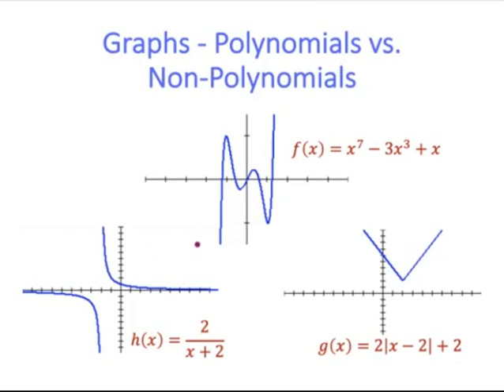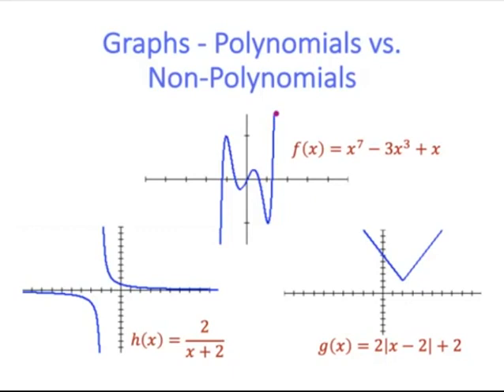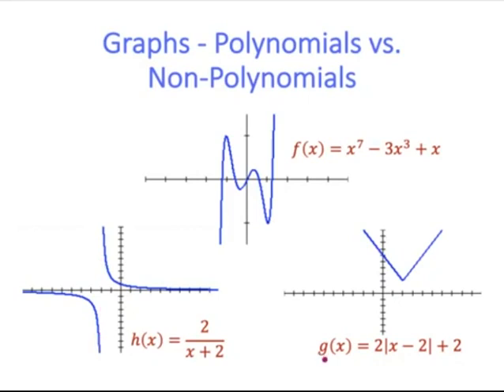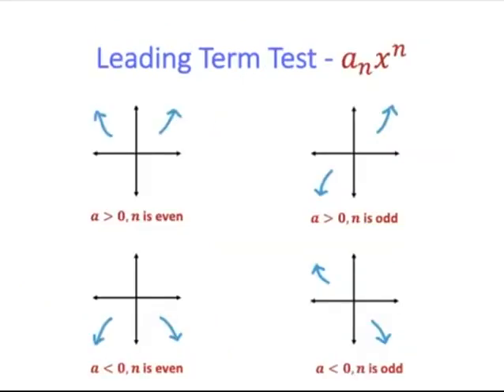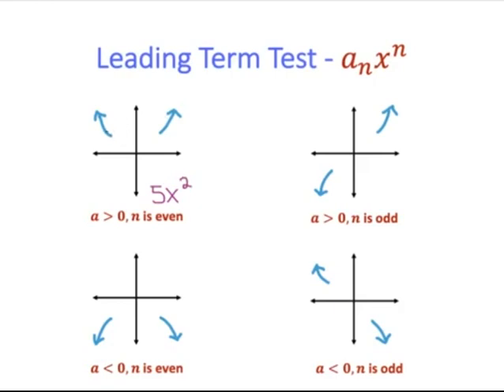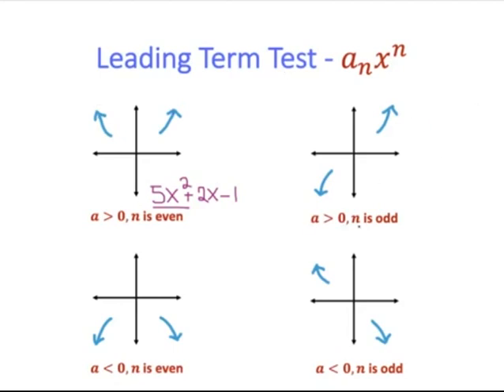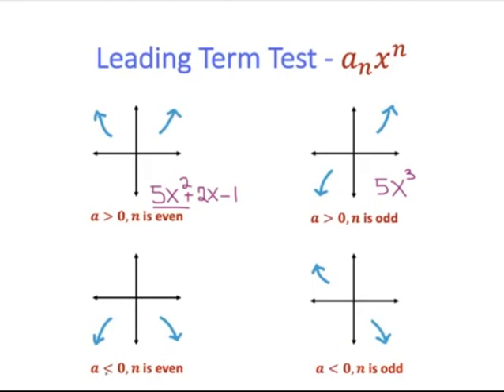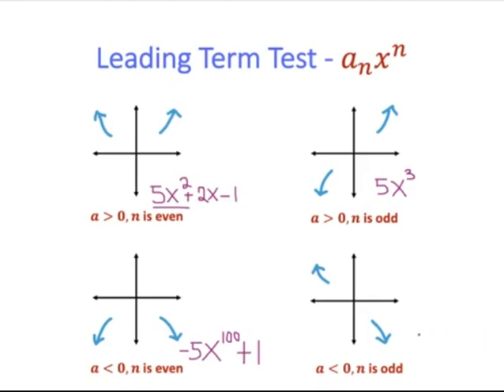Polynomial Functions - Graphs of Polynomials & the Leading Term Test